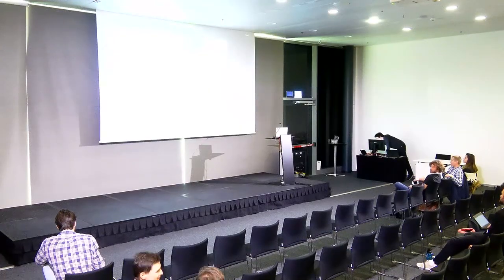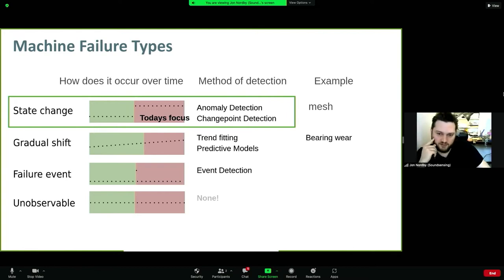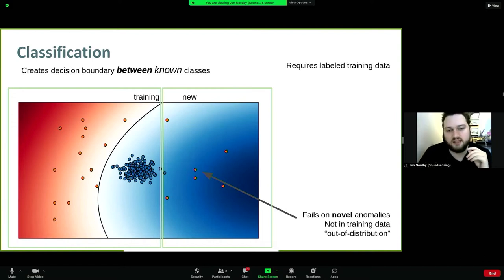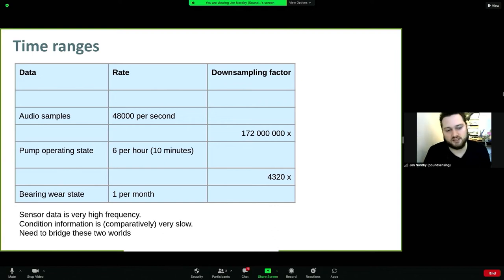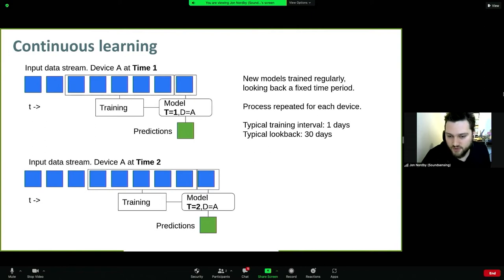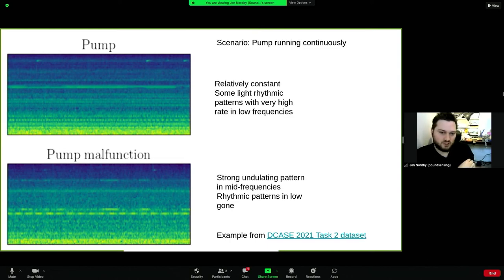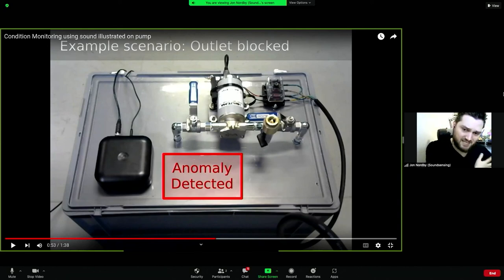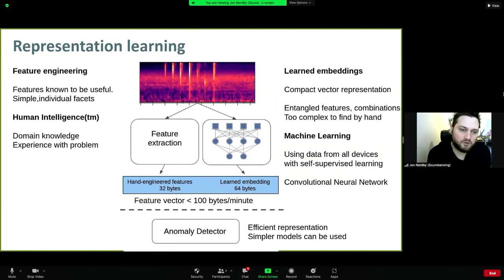Machine Health Monitoring Using Acoustic Sensing at the Edge | Edge AI | Jon Nordby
Edge AI
"Machine Health Monitoring Using Acoustic Sensing at the Edge"
Jon Nordby